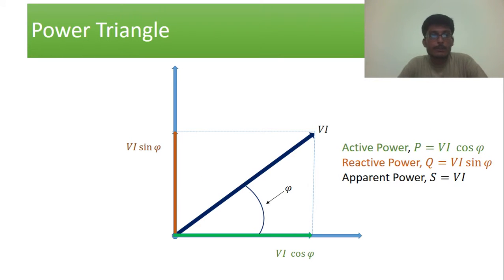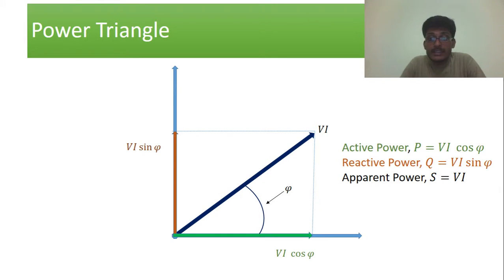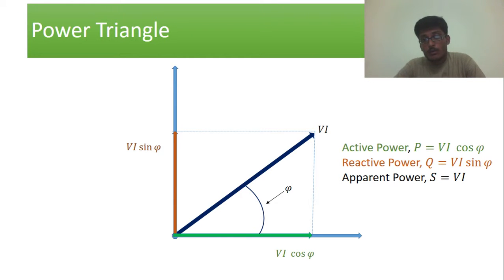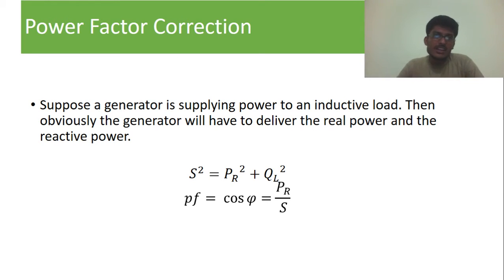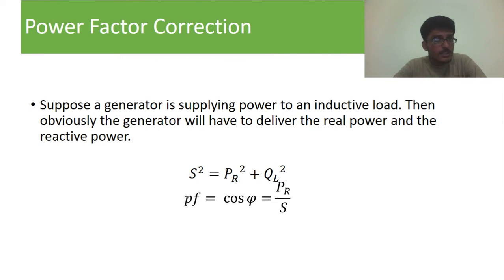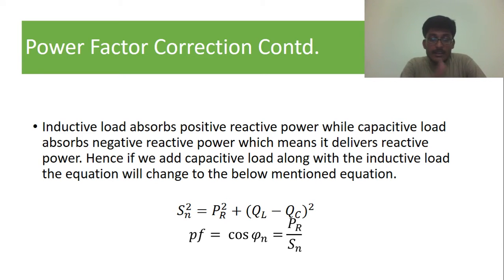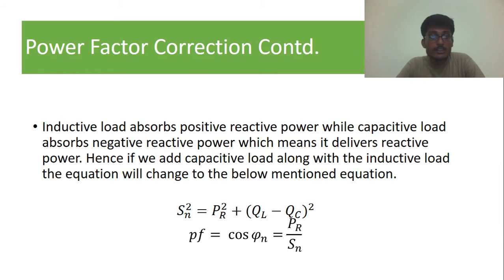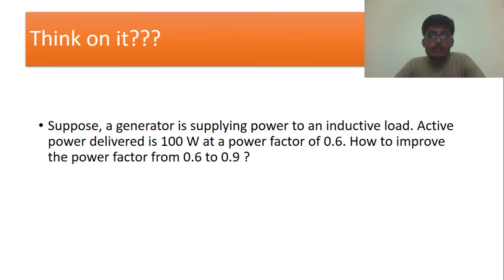Brief lecture on Power Factor Correction